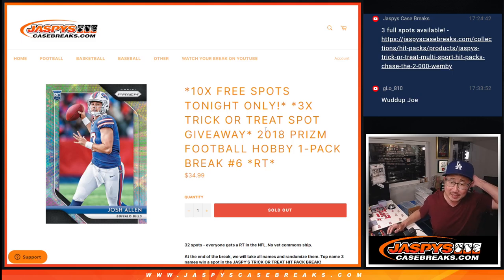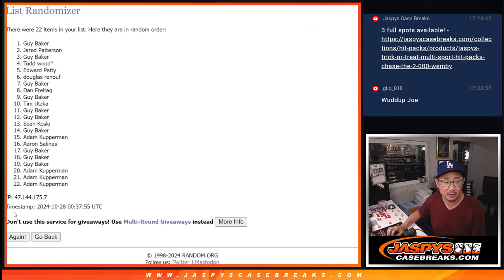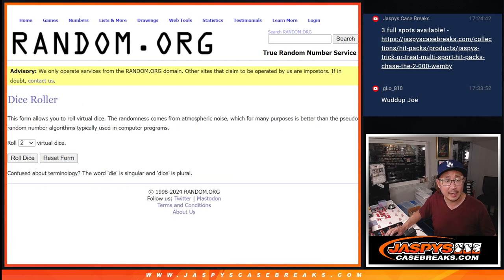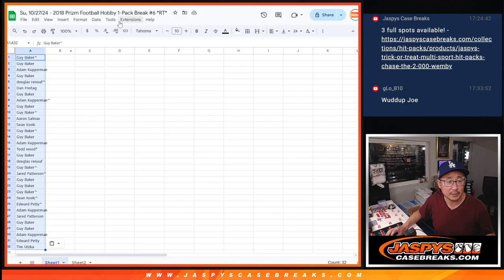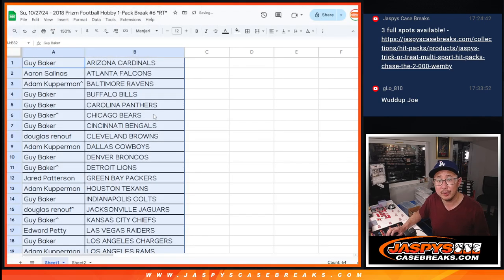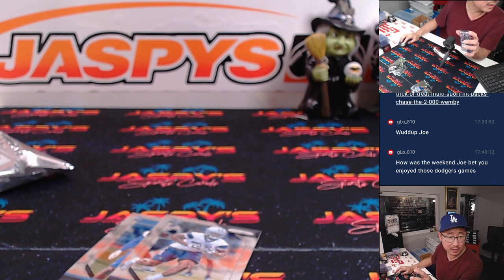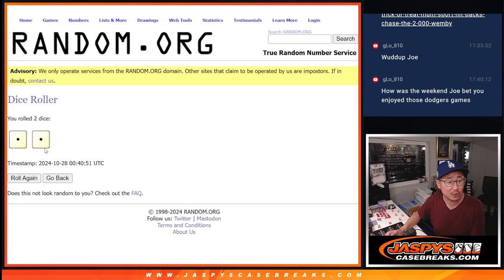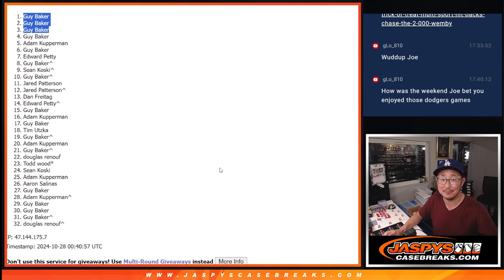Su, 10/27/24 - 2018 Prizm Football Hobby 1-Pack Break #6 *RT*